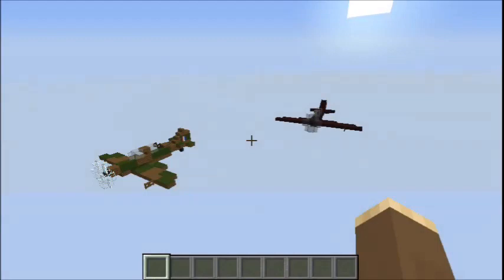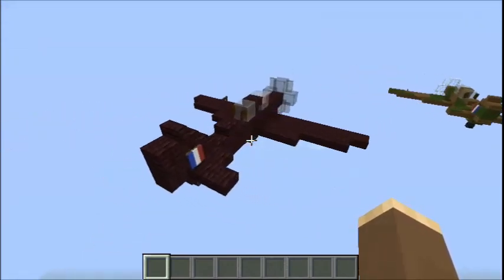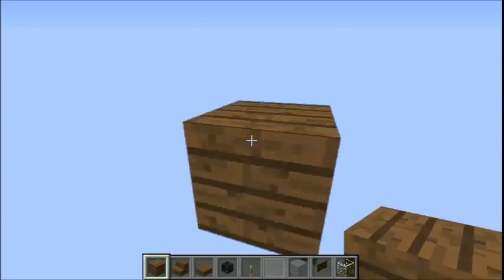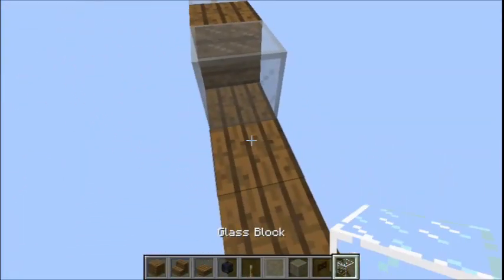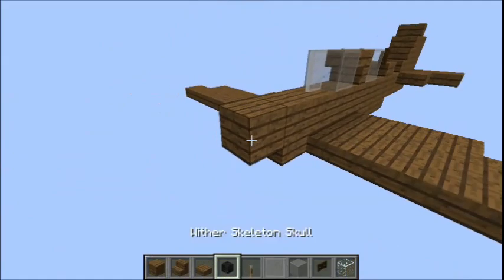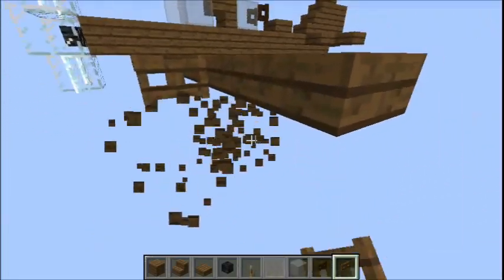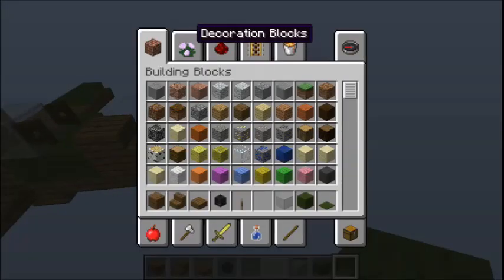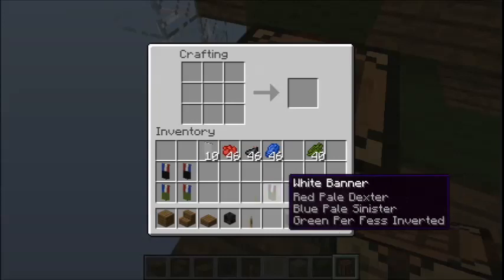Minecraft Boulton Paul Defiant Tutorial